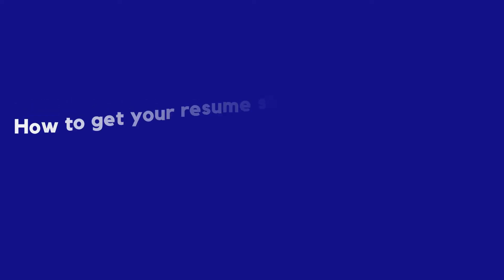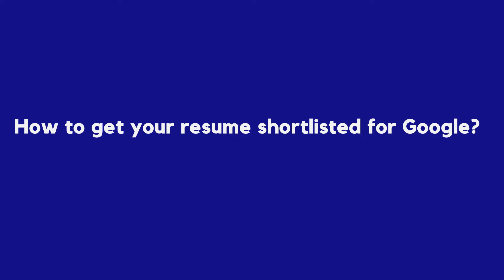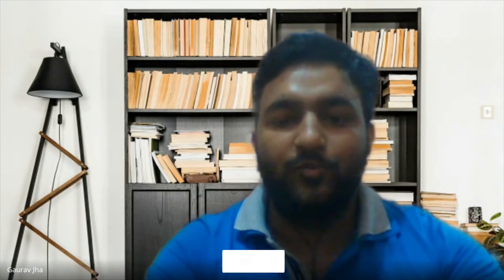Avoid these mistakes to get into Google | Preplaced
In this video, Gaurav Jha SDE III @ Google shares about common mistakes that you should avoid while preparing, how a mentor-based preparation is better than normal preparation, and tips to get your resume shortlisted for top tech companies like Samsung, Flipkart, LinkedIn, Google, etc.

✅ Interview Process at Google -
Google’s interview process takes around one to two months, and there are seven steps: resume screen, recruiter call, phone screen(s), onsite interviews, hiring committee, team matching, and salary negotiation. The steps that will require the most preparation are the phone screens and onsite interviews.

Step 1 - Resume Screen
The first step of Google’s interview process is the resume screen. Here, after you’ve submitted your application through Google’s Job Portal, or been contacted directly via email or LinkedIn, recruiters will evaluate your resume to see if your experience aligns with the open position.

Step 3: Phone screen(s)
Depending on the role, you will either have one or two phone screens with your hiring manager, or a future peer of the team you’re applying to join.
These will typically last between 45 and 60 minutes each, over Google Meet.

Step 4: Onsite interviews
The longest and most daunting step of the Google interview process is the onsite interview loop. This may take place in Google’s physical offices, or via video call.

Step 5: Hiring committee
After the onsite rounds, your interviewers grade your performance using a standardized feedback form. It contains your responses to each of the questions, their feedback on your responses, and their final recommendation

✅  How Mock interviews can help you ace your preparation?

1. You’ll Gain Confidence with Mock Interview.
2. You’ll Receive valuable Feedback after the Mock Interviews.
3. Mock Interviews Help You, Master Body Language.
4. You'll Feel Less Stressed After Mock Interview Questions.
5. Mock Interviews Boost Your Confidence.